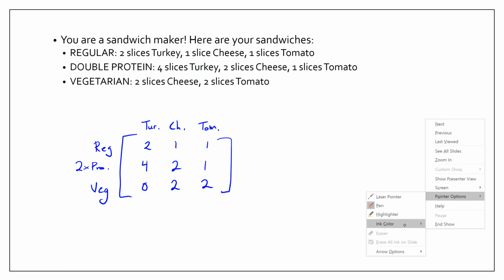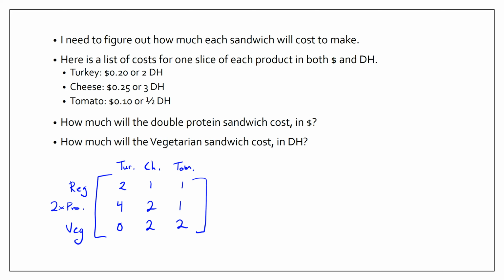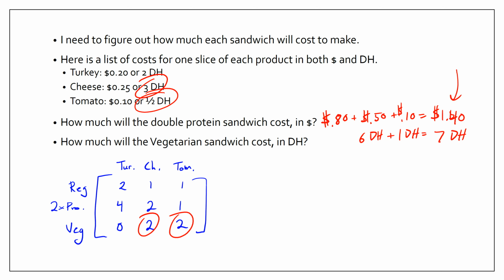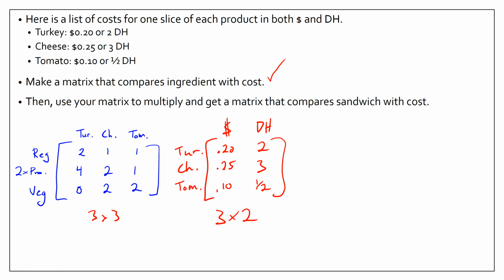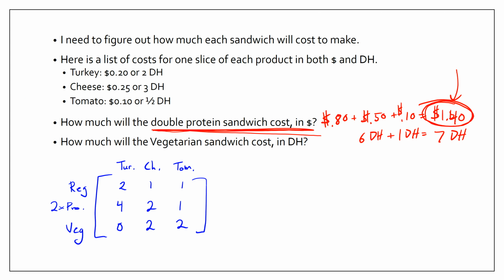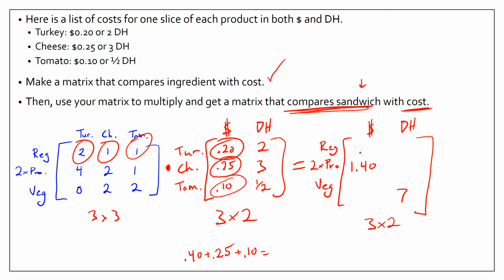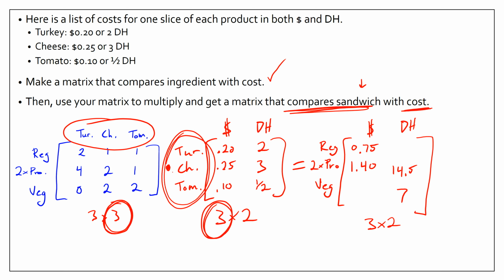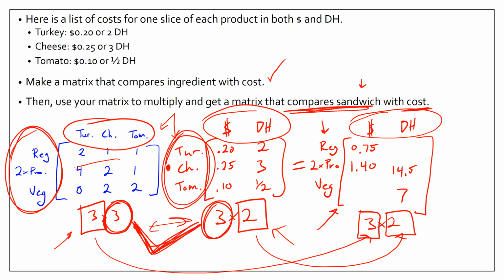Algebra 2 - 3.B - Matrix Multiplication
Why is matrix multiplication so weird?